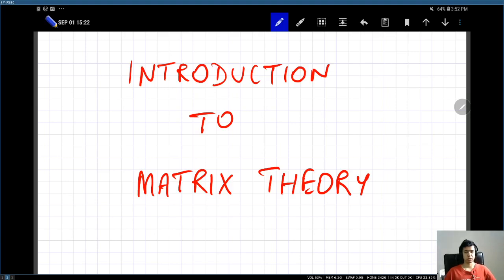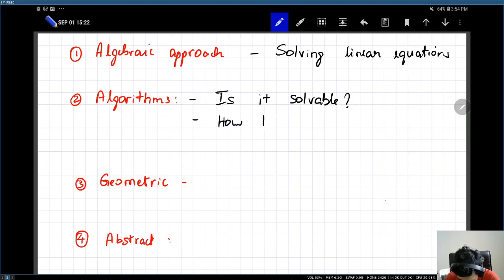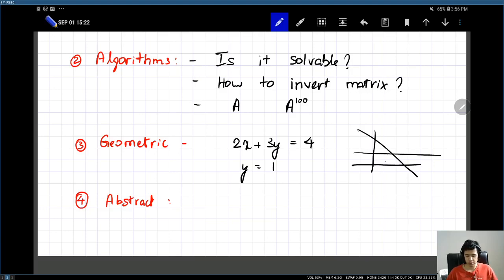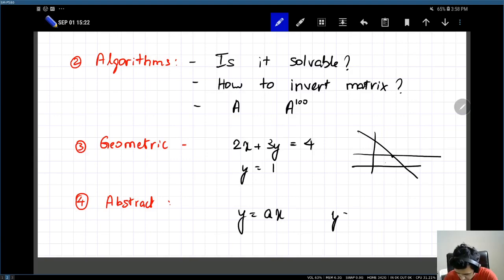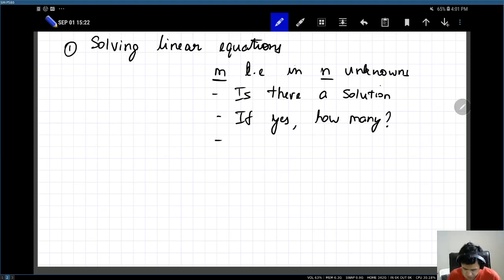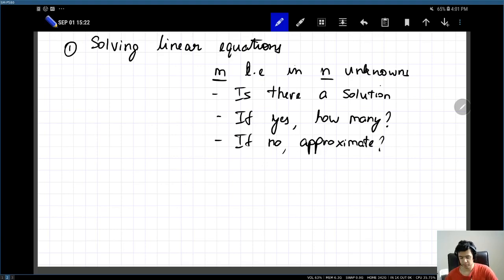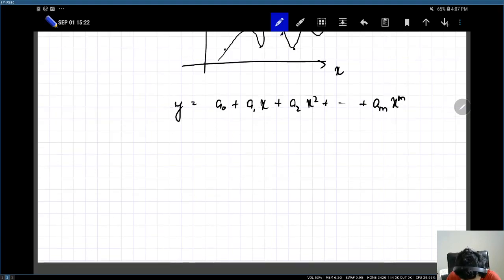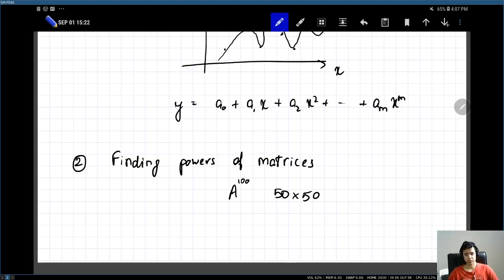EE5609 Matrix theory lecture 1: introduction